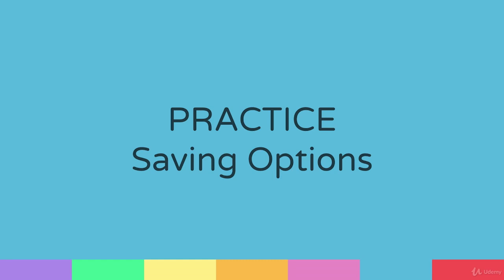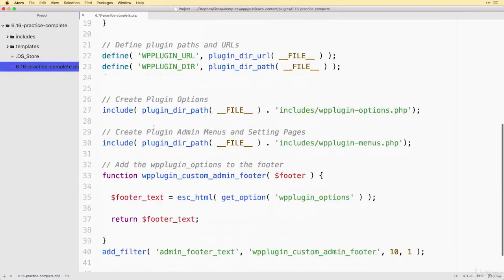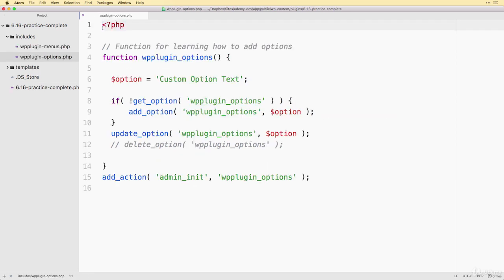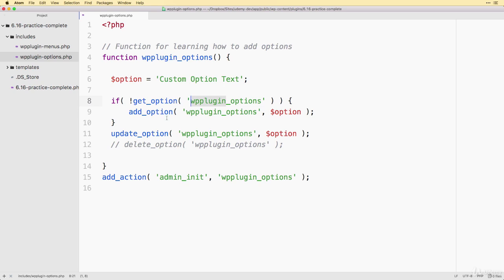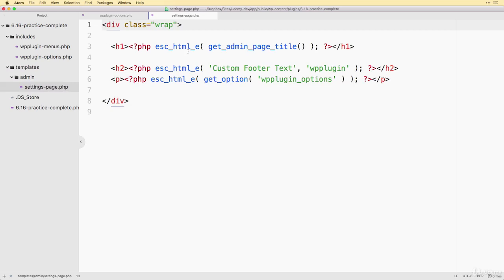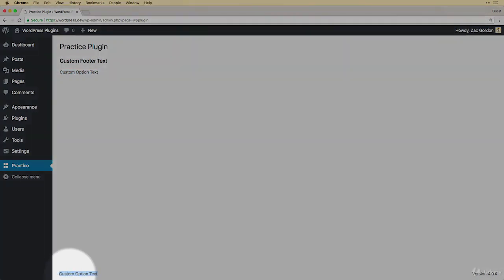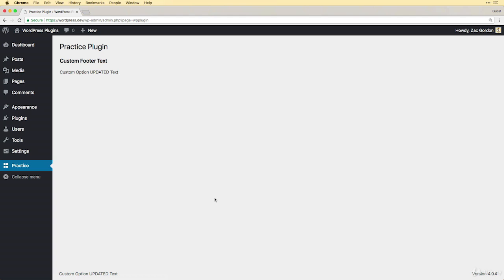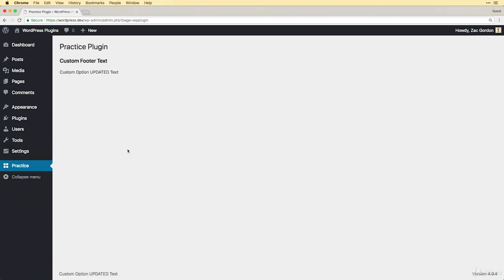WP Dev Themes and Plugins (166-170)(3)